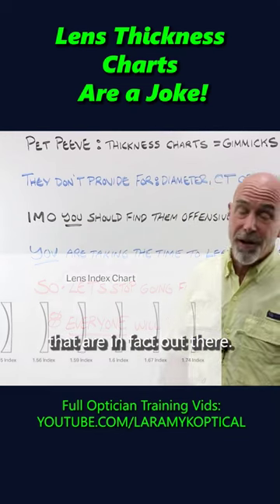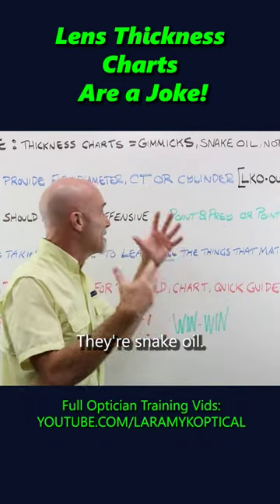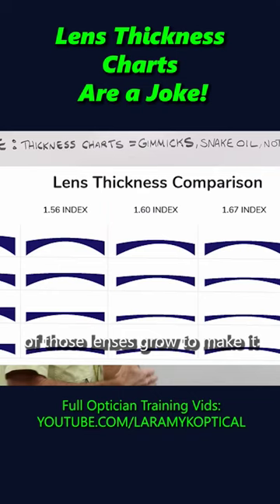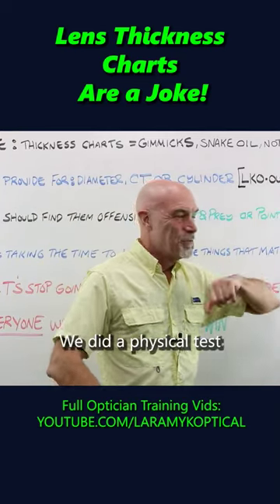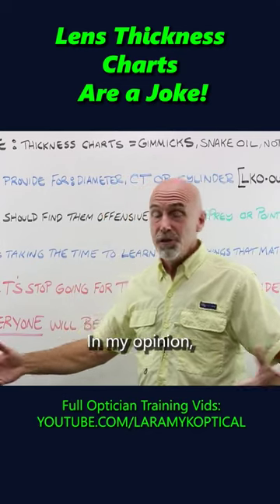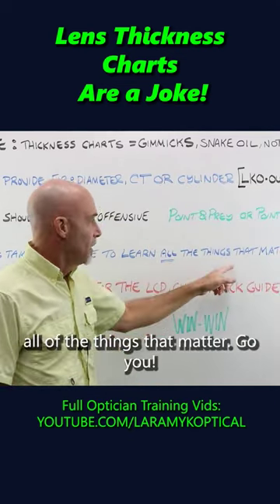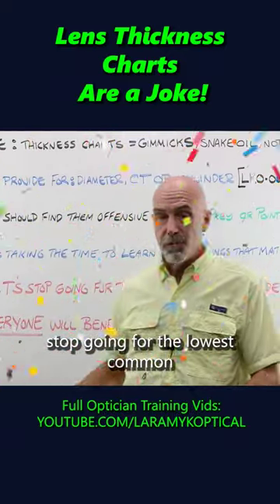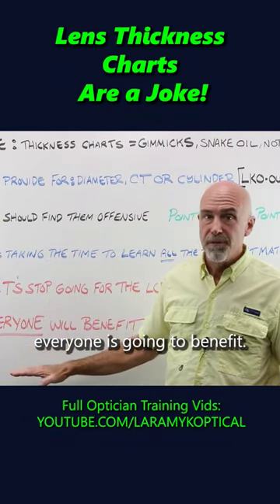Lens Thickness Charts Are A Joke!